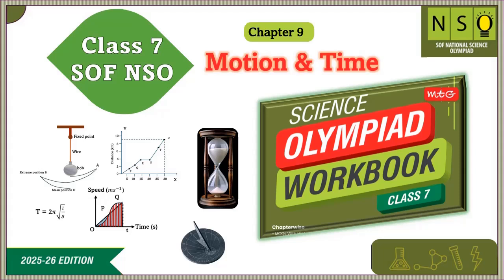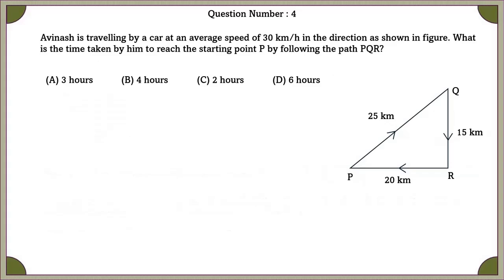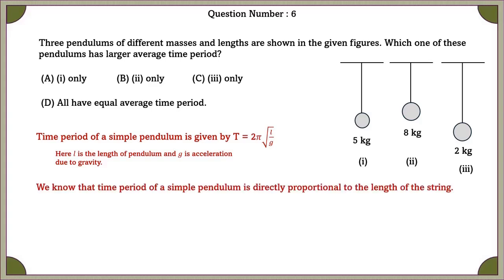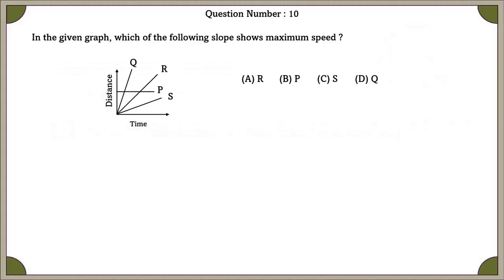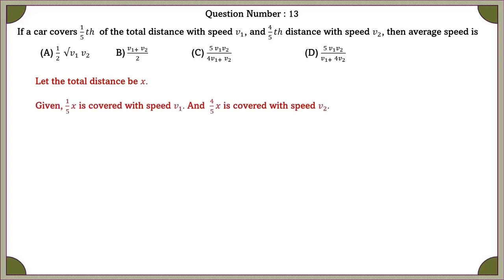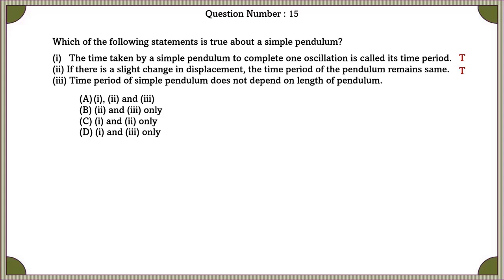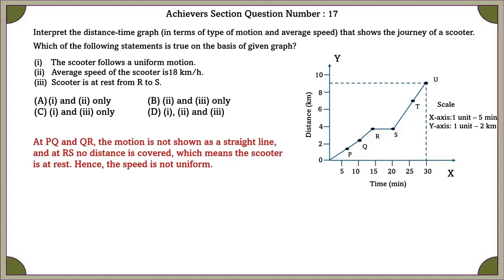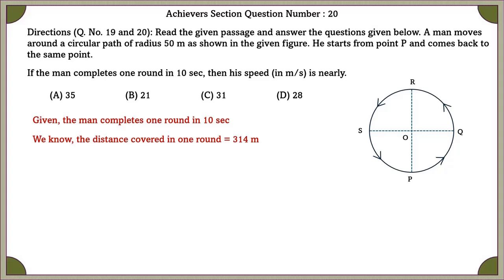Class 7 NSO | Motion and Time | Olympiad Questions & Solutions Explained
In this video, we dive into Class 7 NSO – Motion and Time chapter with a complete set of Olympiad-style questions and solutions.

We’ll cover:
 Distance–time and velocity–time graphs
 Difference between distance, displacement, speed, and velocity
 Motion of a pendulum – time period, oscillations, and key concepts
 Circular motion and displacement after one revolution
 Trick questions from the Achievers’ Section

This video will help you:
🔹 Strengthen your concepts for SOF IMO Class 7
🔹 Learn how to solve tricky logical questions with ease
🔹 Get exam-ready with detailed explanations and shortcuts

Perfect for students preparing for Olympiads, competitive exams, or school tests.